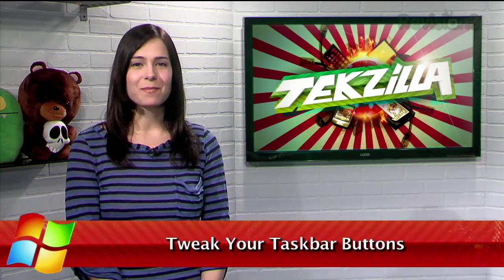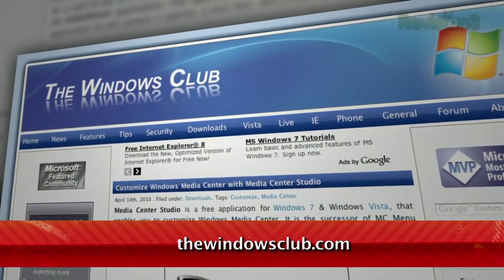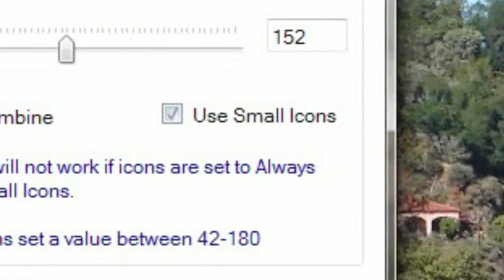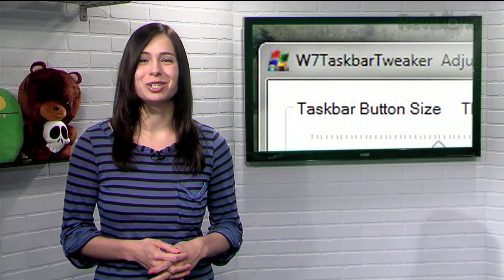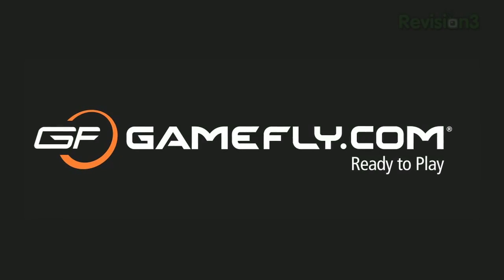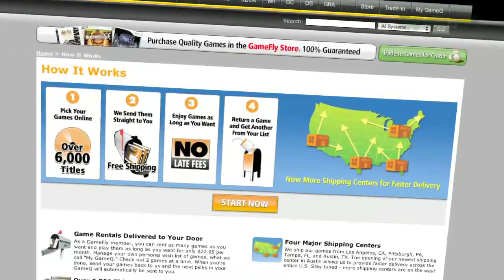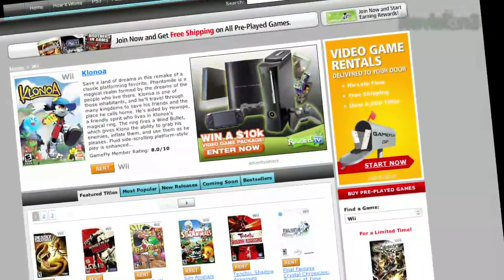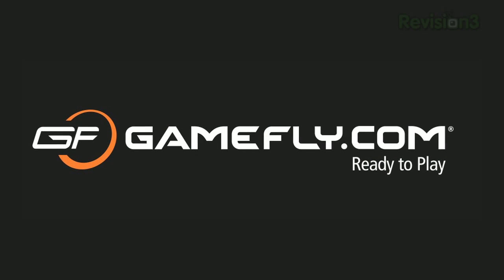The Secret to Customizing Your Taskbar in Win 7 - Tekzilla Daily Tip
Need more control over the way your taskbar looks? Veronica shows you how to use Windows 7 Taskbar Tweaker to adjust the size of your application buttons and thumbnails on today's Tekzilla Daily.